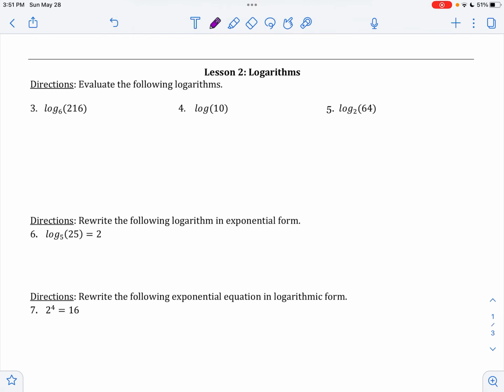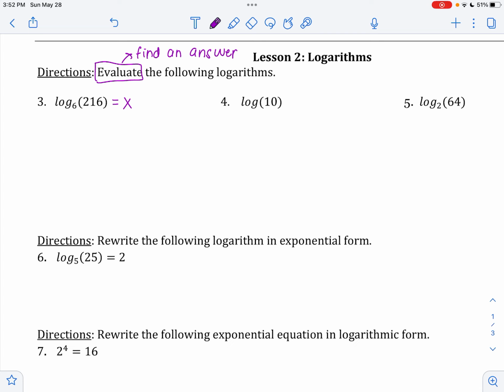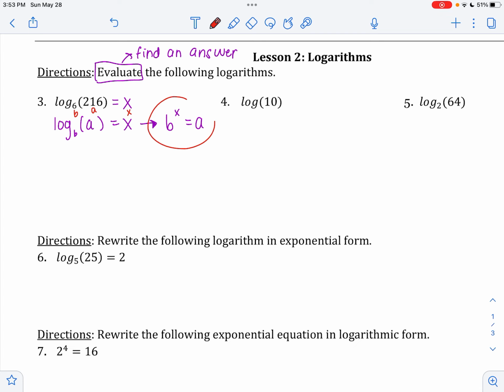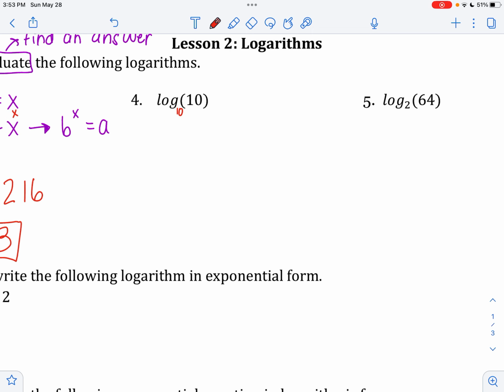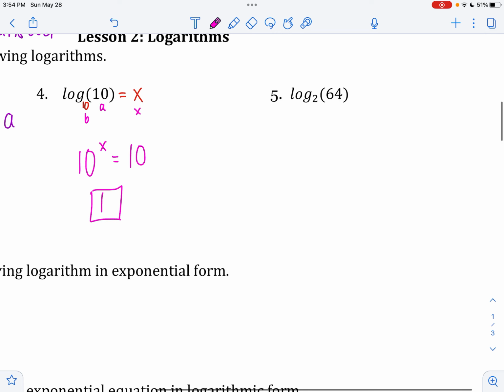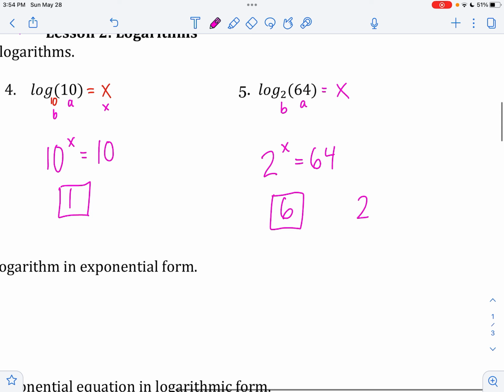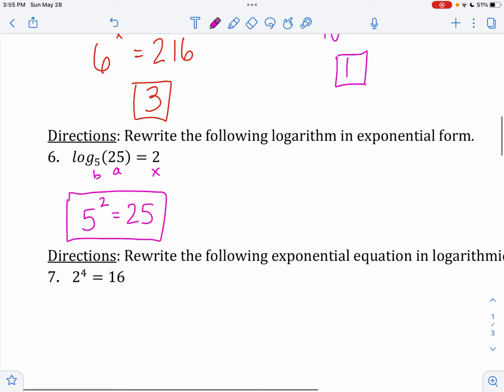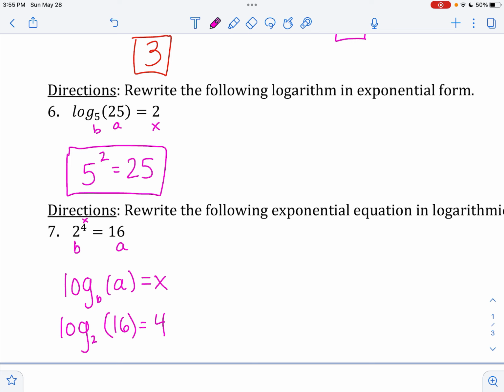Unit 7 Lesson 2 Practice